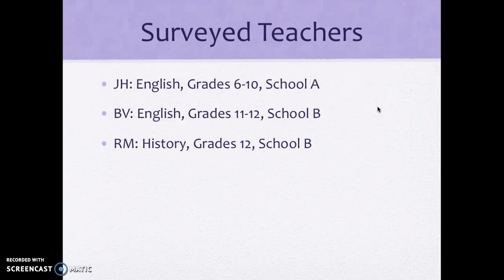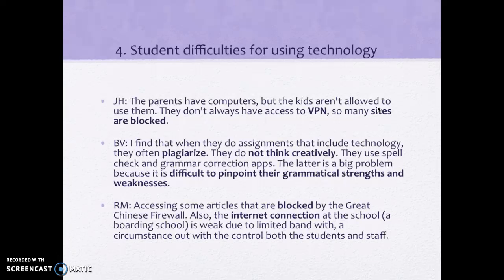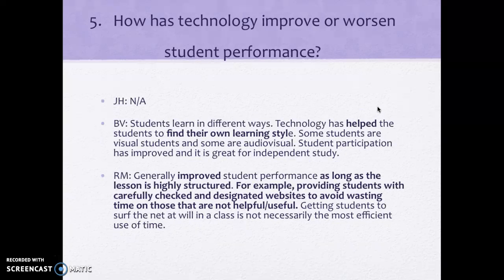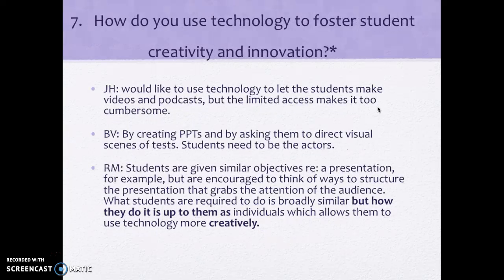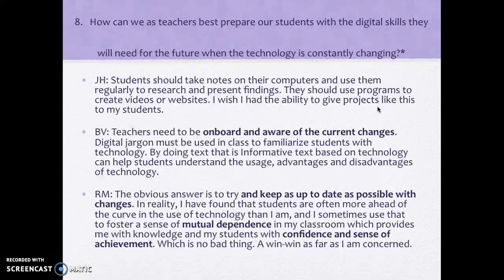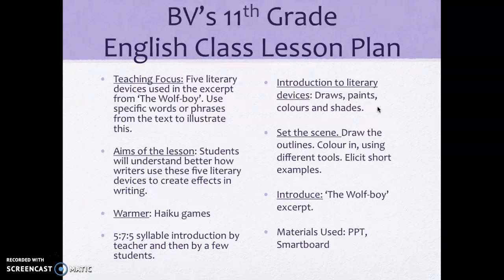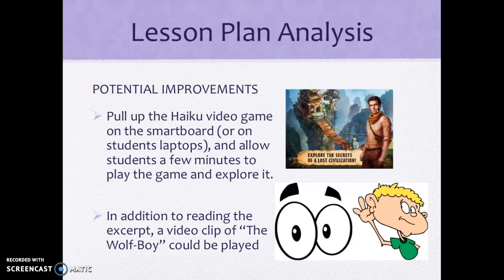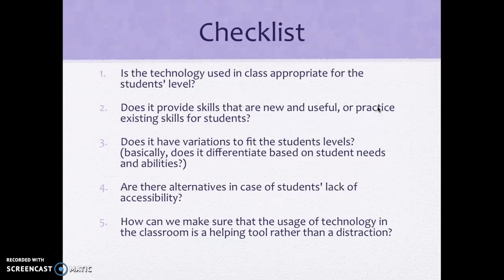Technology Enhanced Instruction